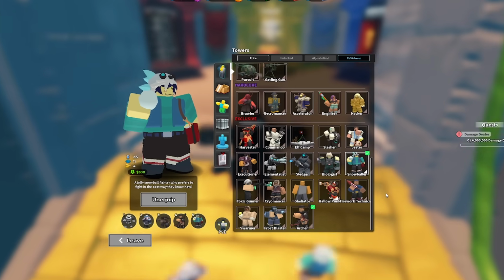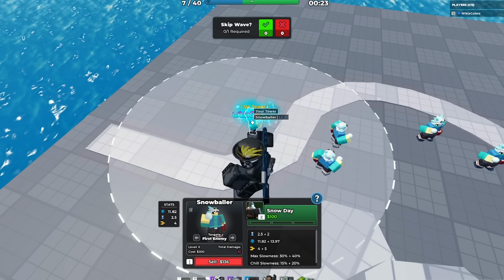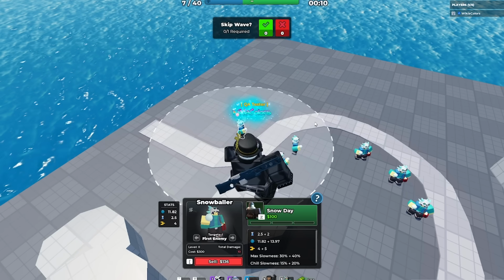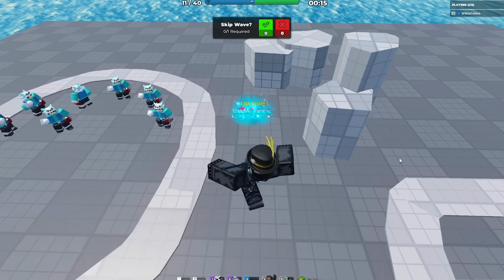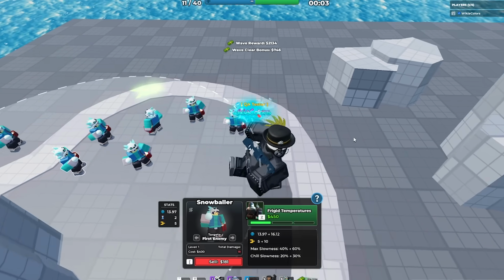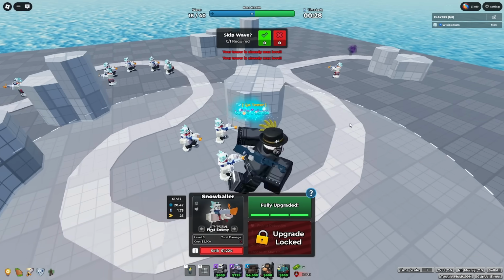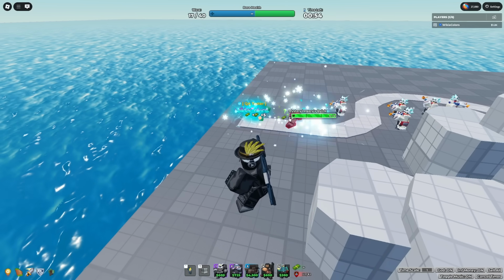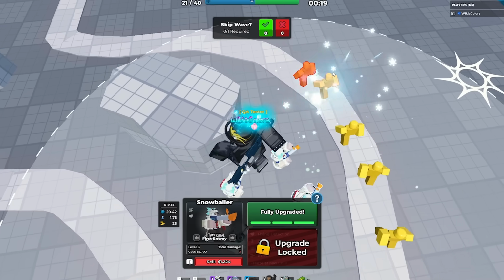SNOWBALLER BUFFED (but economy crashes worse than zimbabwe)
USE STAR CODE "WIKI" WHEN PURCHASING ROBUX OR ROBLOX PREMIUM:
(I receive a monetary contribution from Roblox.)

Mac Editing
Mac mini M4 Pro
(64 GB Unified Memory, 10Gb ethernet, 1TB storage)
(14-inch, 11‑core CPU, 14‑core GPU, 18 GB Unified Memory, 1TB storage)
Studio Display

Windows/PC Recording
CPU Cooler
Corsair DDR4 32 GB RAM
ASUS ROG STRIX B550-F GAMING Motherboard
2TB M.2 SATA SSD
NZXT C750 PSU

Peripherals
Blue Yeti Microphone
DT Pro Headphones

Software
OBS Studio (Windows)
Adobe Premiere Pro (Mac)

~||Background music is from Phoqus & Enthrallist, the main music composer(s) of Paradoxum Games.||~